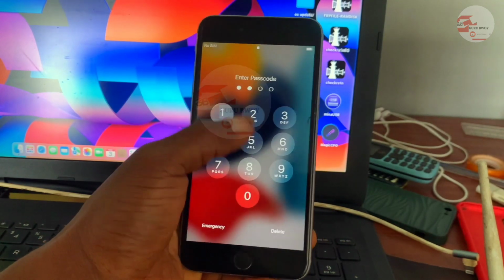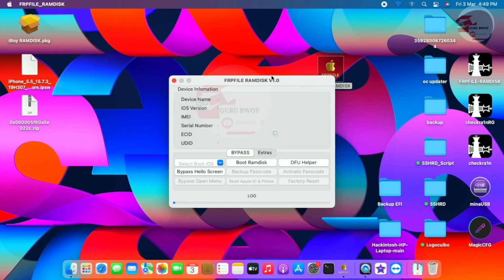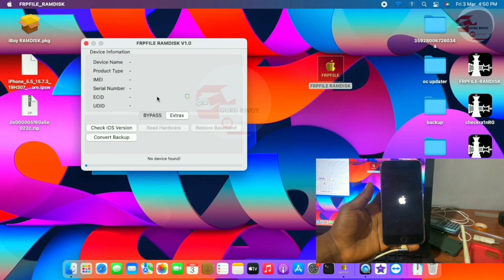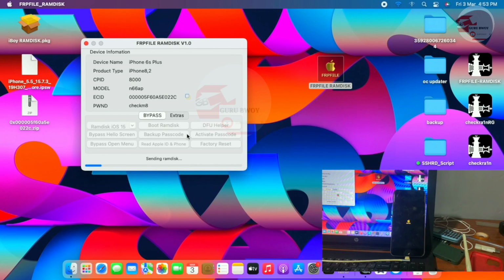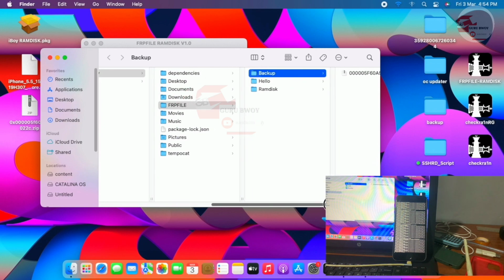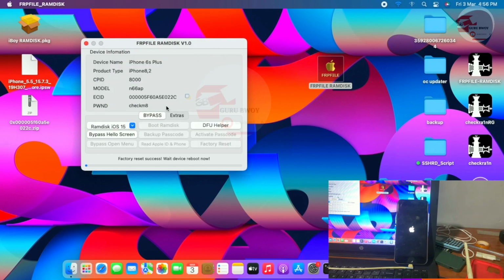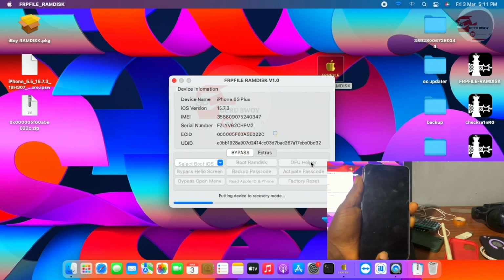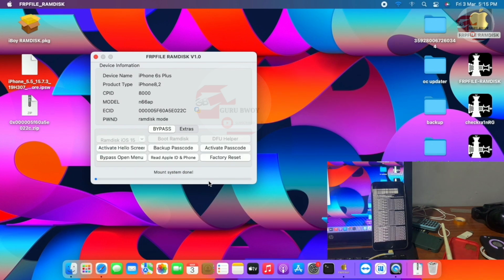Frpfile Ramdisk, Passcode bypass with sim working - iOS 16 passcode unavailable screen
🔥 FRPFILE RAMDISK for Mac/Windows Tool 🔥

⭕ Bypass passcode, disable iOS 11-16.x  no jailbreak. working call, data, iCloud services, notification

⭕ Bypass untethered hello screen, baseband problem iOS 15-  16.x  (no signal) no jailbreak, can login iCloud , iCloud services, notification (iPad wifi only need change serial number, other model iPhone & iPad cellular no need change serial number)

Want to get 100 USDT?
Register and deposit more than $50 into
your account. 🔥🔥

Supported iPhone models:
iPhone 6 (passcode) ✅

iPhone 6 plus (passcode) ✅

iPhone SE ✅

iPhone 6s & 6sPlus ✅

iPhone 7 & 7Plus ✅

iPhone 8 & 8Plus ✅

iPhone X ✅

iPad Air 2 WiFi (A1566) ✅

iPad Air 2 4G (A1567) ✅

iPad Mini 4 WiFi (A1538) ✅

iPad Mini 4 4G (A1550) ✅

iPad 5 2017 WiFi (A1822) ✅

iPad 5 2017 4G (A1823) ✅

iPad 6 2018 WiFi (A1893) ✅

iPad 6 2018 4G (A1954) ✅

iPad 7 2019 WiFi (A2197) ✅

iPad 7 2019 4G (A2198)(A2200) ✅

iPad Pro 10.5 WiFi (A1701) ✅

iPad Pro 10.5 4G (A1709) (A1852) ✅

iPad Pro 12.9 2nd Gen WiFi (A1670) ✅

iPad Pro 12.9 2nd Gen 4G (A1671) (A1821) ✅

iPad Pro 9.7 WiFi (A1673) ✅

iPad Pro 9.7 4G (A1674)(A1675) ✅

iPad Pro 12.9 WiFi (A1584) ✅

iPad Pro 12.9 4G (A1652) ✅

SYSTEM REQUIREMENTS
✅ 🔥 Requires Macbook and MacOS from 10.13.6 and up
+ CPU intel and m1 m2 supported

✅ 🔥 WINDOWS 7,8,10,11 64BIT OS